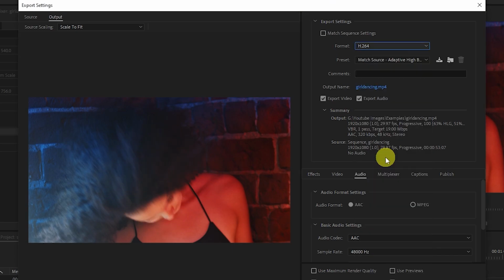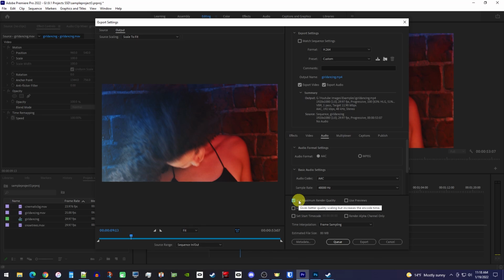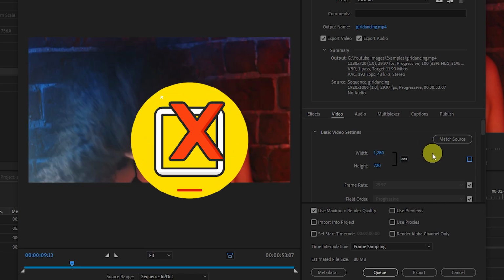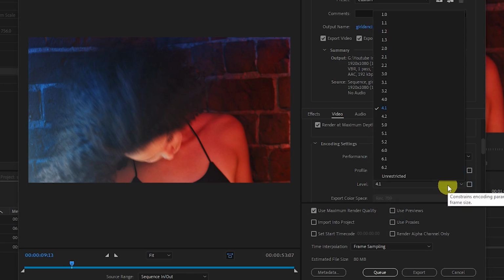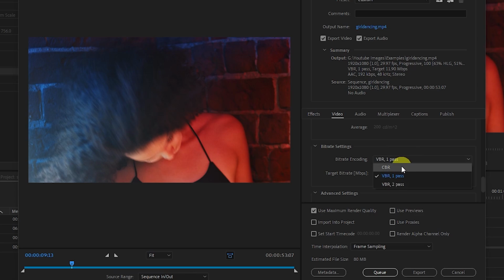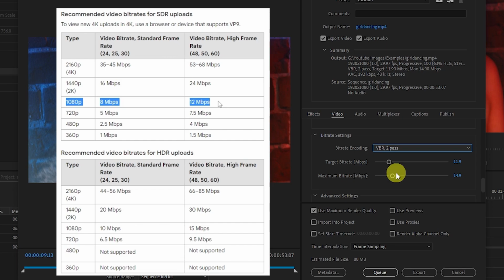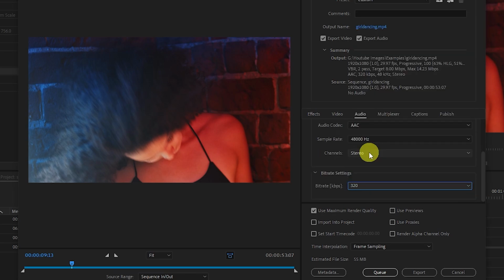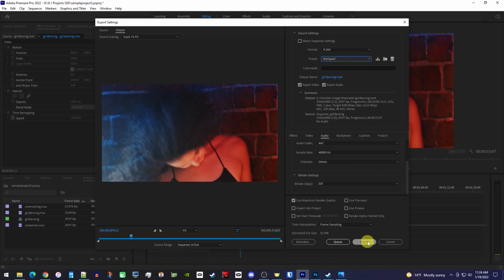Premiere Pro Best Export Settings (2022)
The best export settings in Adobe Premiere Pro